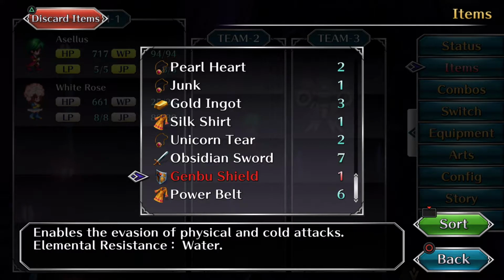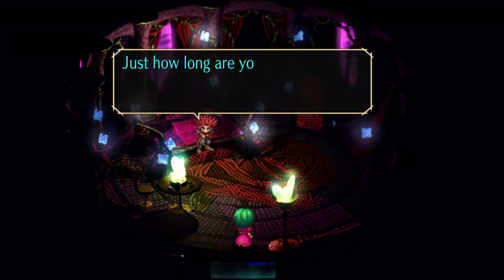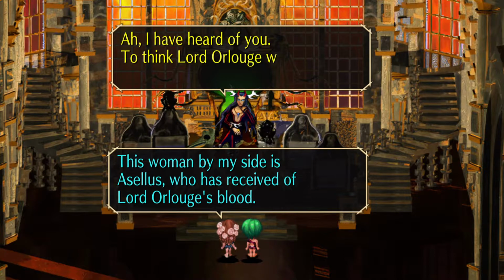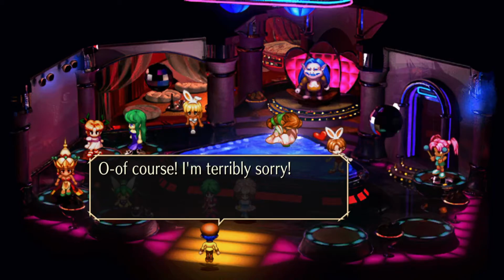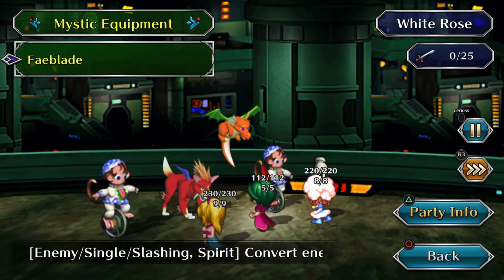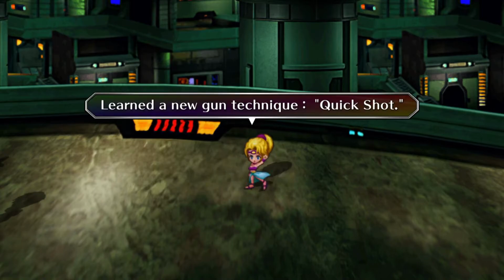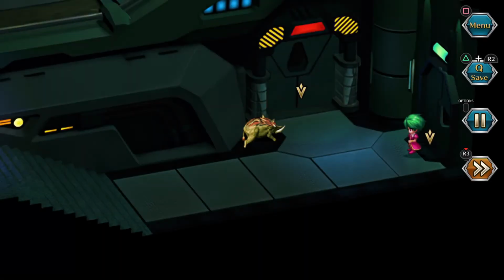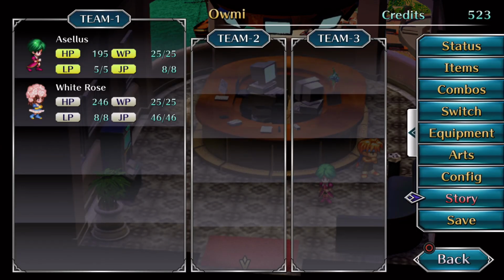Mr. B Plays SaGa Frontier Remastered: Asellus Part 9 True FINAL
I brought upon the Giants truest violence. Also i figured out how to get out of here, lets enjoy this, cuz this will be the last of Asellus for now.